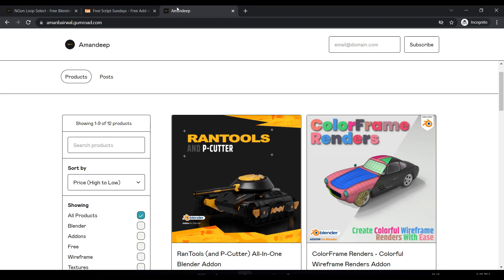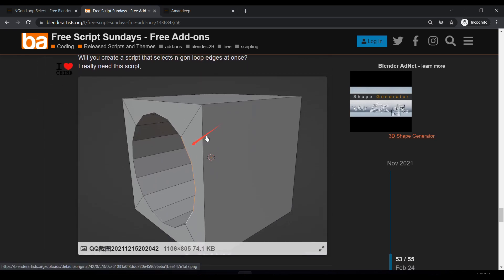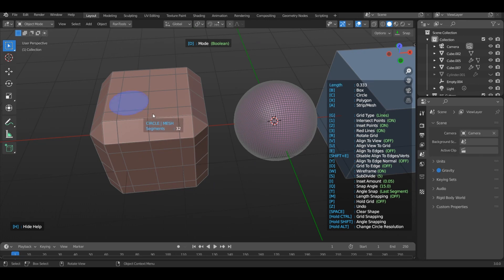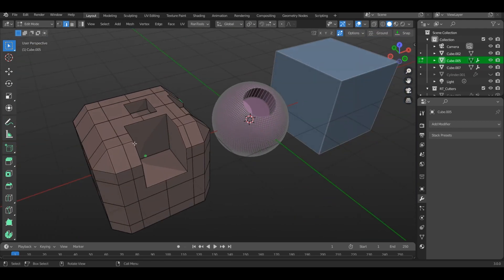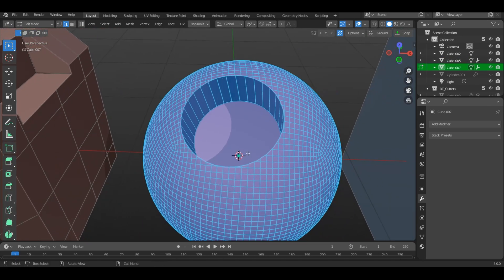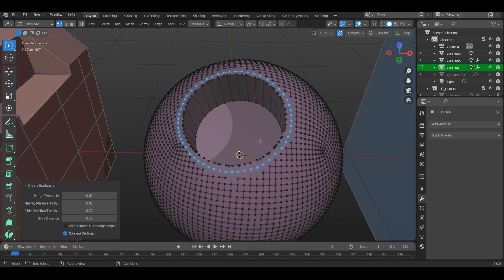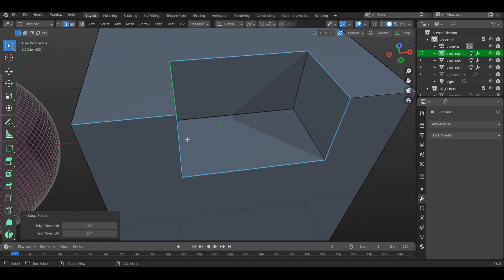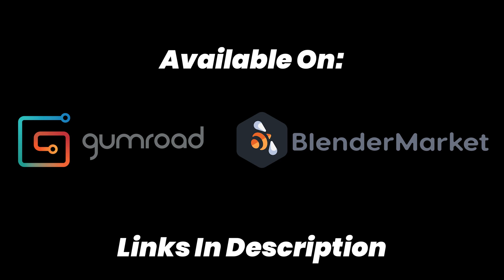Select EDGE LOOPS around Ngons in ONE STEP | Free Script Series S02E03 | NGon Loop Select Free Addon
NGon Loop Select is a Blender addon that allows you to select edge loops around Ngons in just one step.

Get my All-In-One RanTools (and P-Cutter) Addon here:
Gumroad :